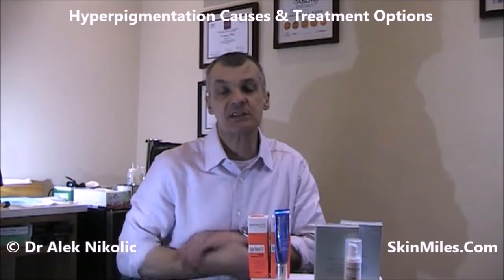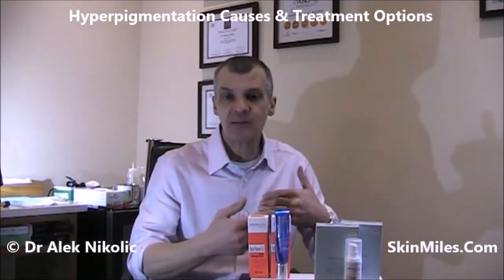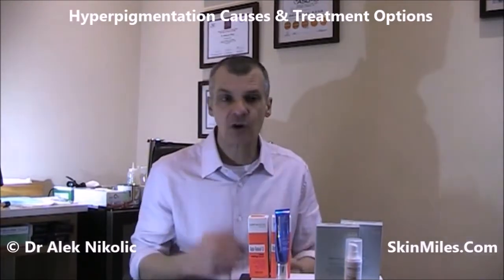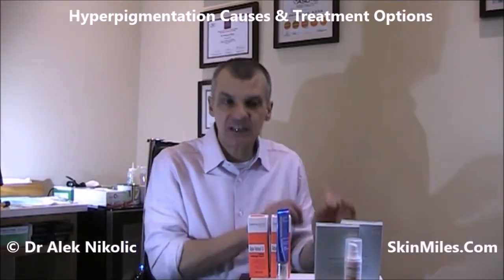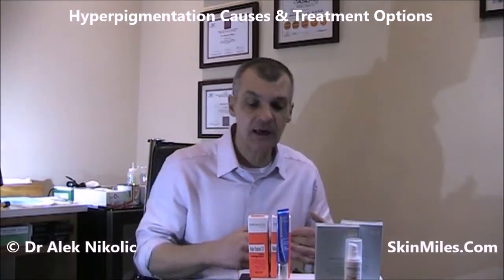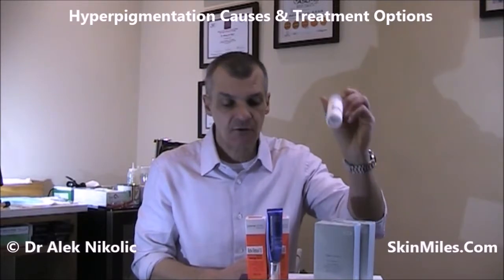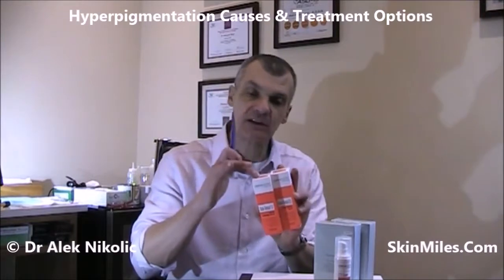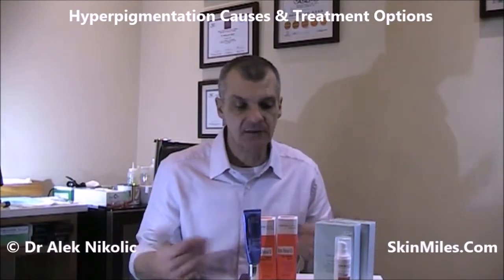Hyperpigmentation Causes Treatment Options By Dr